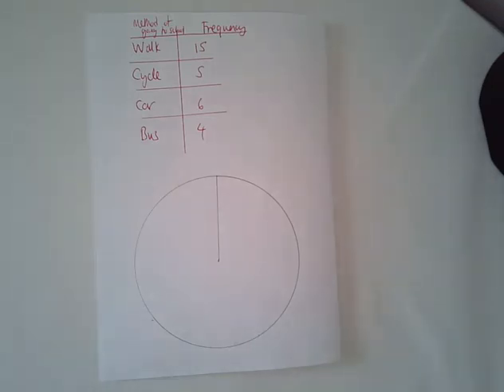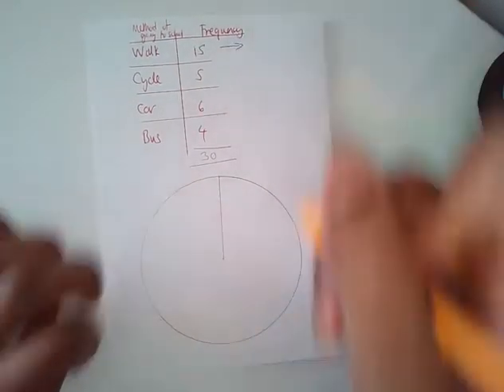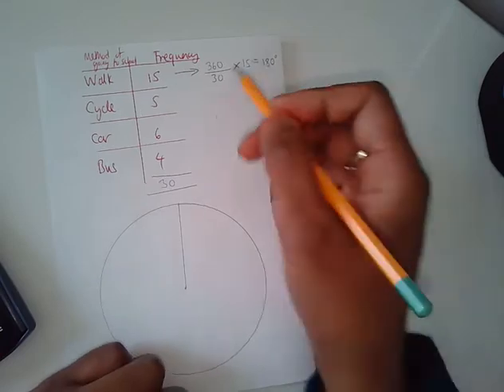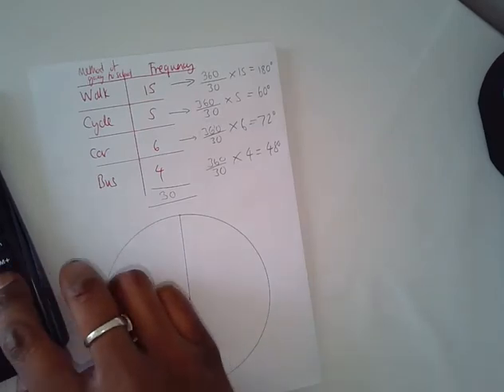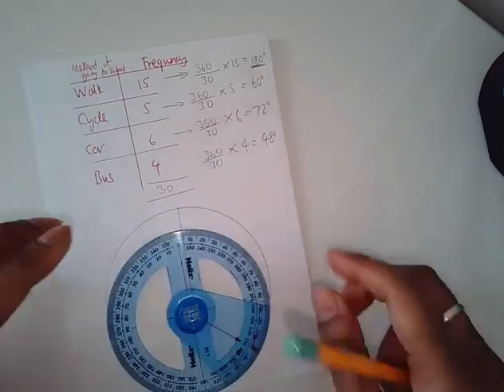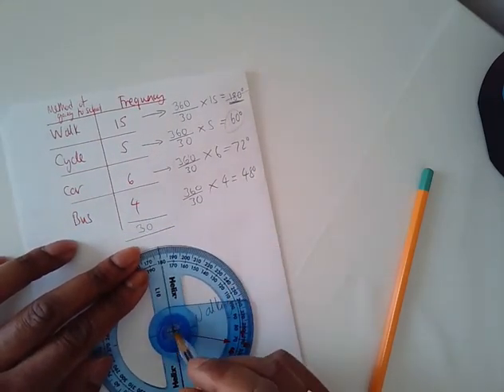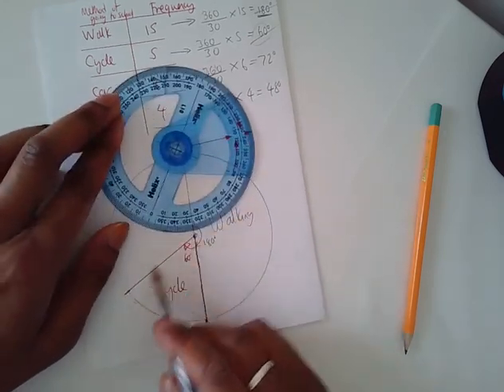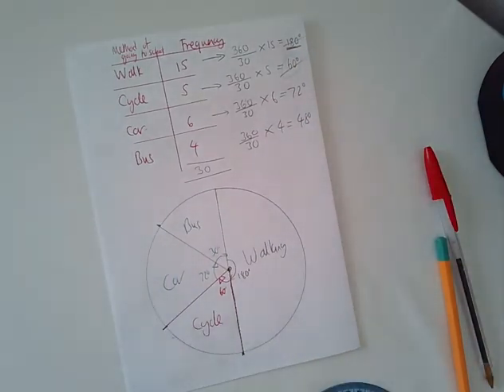01 Pie chart